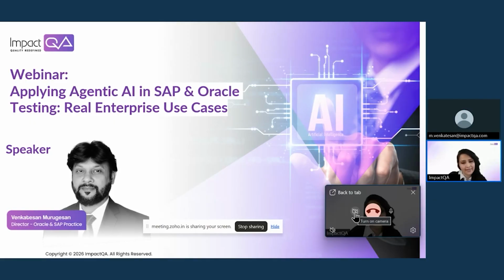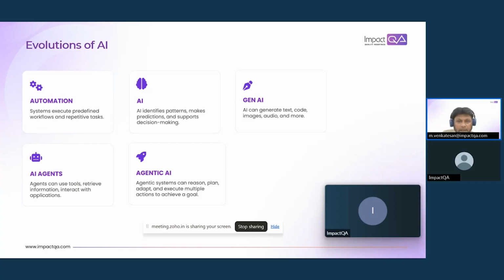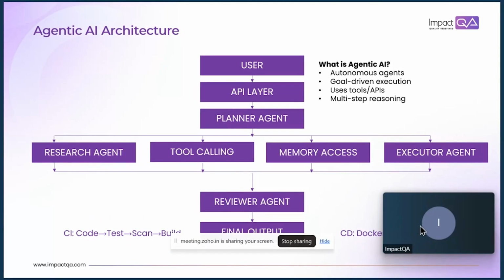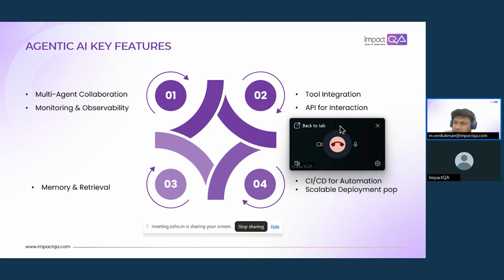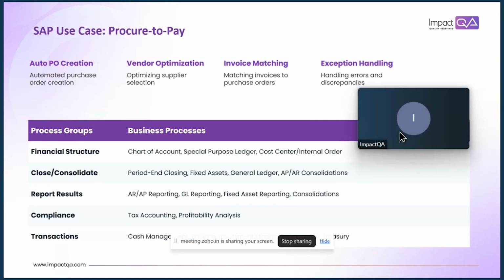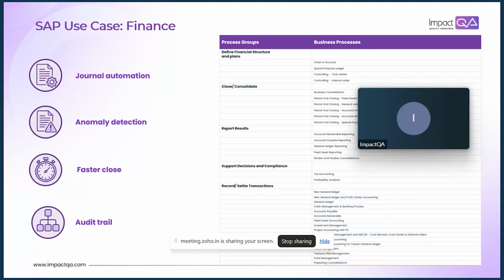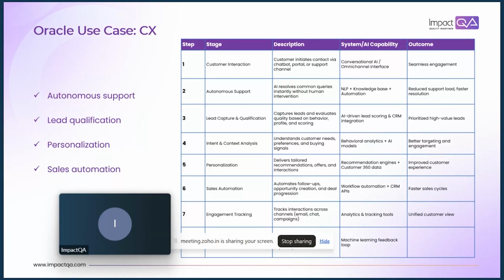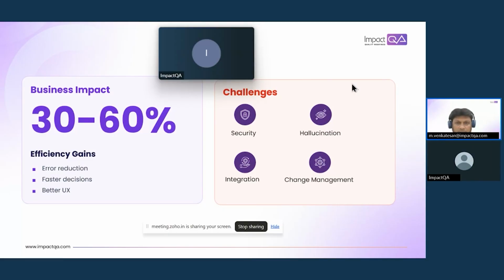Applying Agentic AI in SAP & Oracle Testing - Real Enterprise Use Cases | Webinar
In this on-demand webinar, ImpactQA's quality engineering experts explore how enterprises are applying Agentic AI to modernize SAP and Oracle testing through intelligent test design, autonomous execution, AI-driven impact analysis, and risk-based test prioritization.

Watch the session to learn how organizations are improving ERP testing outcomes with AI-powered testing strategies.

1. What Agentic AI means for SAP and Oracle testing
2. AI agents for test design, execution, and defect triage
3. Autonomous regression testing for ERP applications
4. AI-driven impact analysis and intelligent test prioritization
5. Real-world SAP S/4HANA and Oracle Cloud testing use cases
6. Building a Human + AI quality engineering model
7. AI governance, risk management, and adoption best practices
8. Measuring ROI from Agentic AI initiatives

Whether you're leading SAP or Oracle transformation programs, managing enterprise QA, or exploring AI-driven testing, this webinar offers practical insights that go beyond theory.